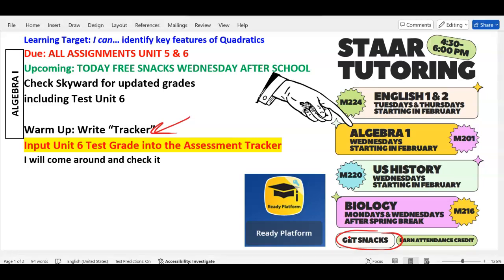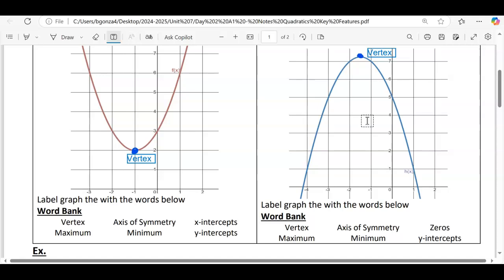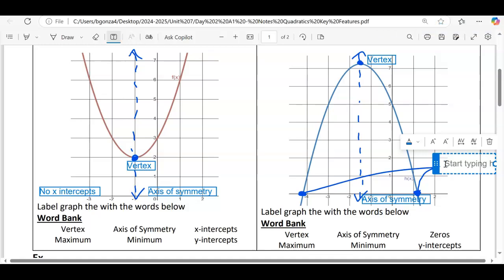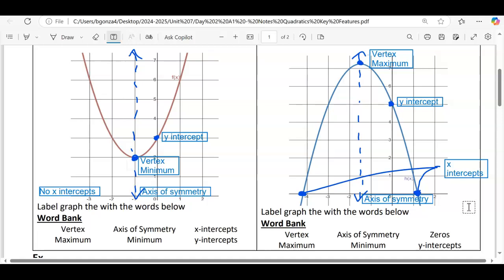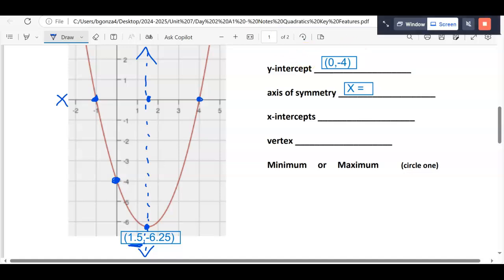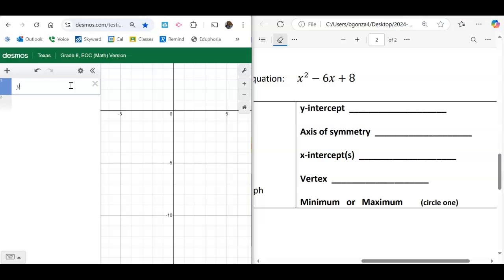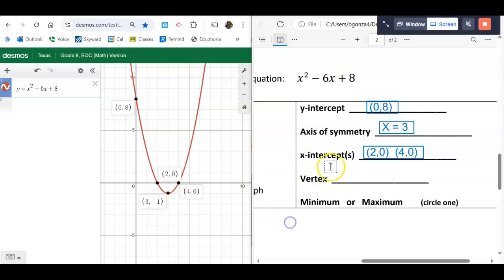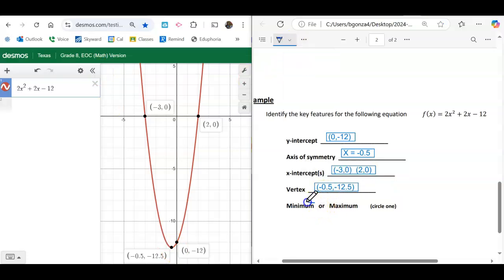2/19/25 A1 Warm Up, Notes & Assignment Quadratics Key Features